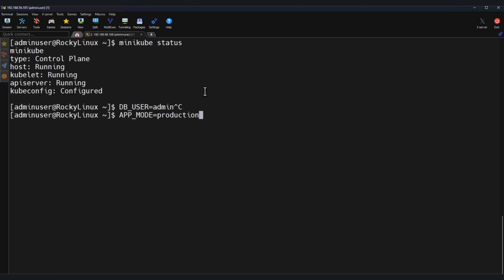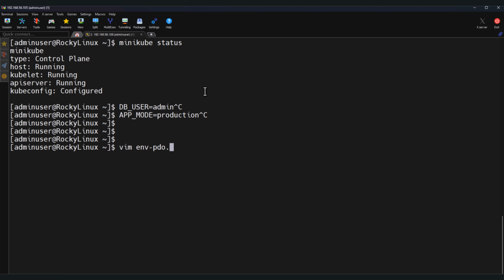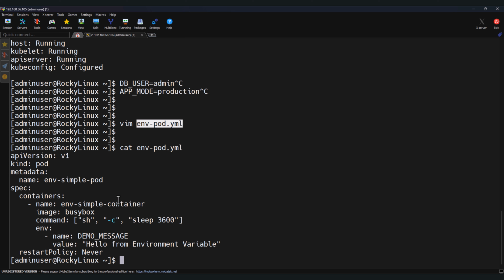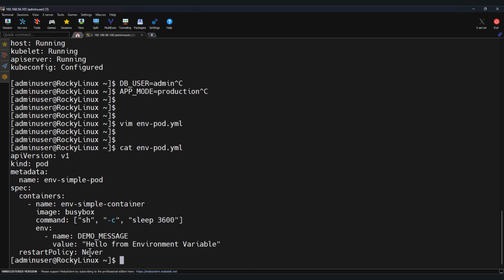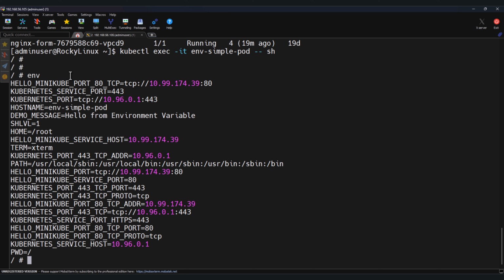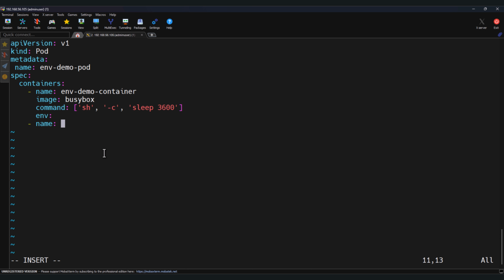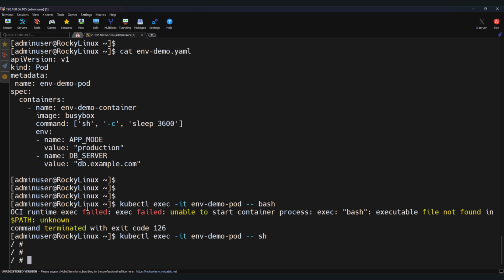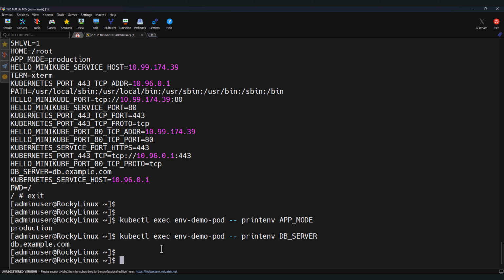13. Kubernetes Pods: Set and Read Environment Variables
Learn how to easily define and read environment variables inside Kubernetes Pods with real-world examples! In this tutorial, we’ll create Pods with simple YAML files, set environment variables, access them inside containers, and even check them without logging in — all using beginner-friendly Kubernetes commands and best practices. Setting environment variables in Pods is essential for flexible, scalable applications in Kubernetes clusters. 🚀 Whether you're a developer, admin, or DevOps enthusiast, mastering env variables will boost your Kubernetes skills fast!

✔️ Create a simple Pod with environment variables
✔️ Access environment variables inside the container
✔️ Check environment variables without logging in
✔️ Learn how environment variables improve deployments
✔️ Perfect for beginners and DevOps engineers!

👉 Drop your questions or experiences in the comments!

🖥️ Commands Used in This Video:
# Apply the Pod YAML
kubectl apply -f env-simple-pod.yaml
kubectl apply -f env-demo-pod.yaml

# Login into the Pod and list environment variables
kubectl exec -it env-demo-pod -- sh
env
printenv

# Check a specific environment variable directly
kubectl exec env-demo-pod -- printenv APP_MODE
kubectl exec env-demo-pod -- printenv DB_SERVER

📚 Chapters
0:00 - 👋 Intro Kubernetes Env Vars
0:27 - ⚙️ What Are Env Variables?
1:15 - ✨ Why Env Vars in K8s Pods?
1:45 - 📝 Simple Pod with Env Var
4:39 - 🚀 Apply & Verify Pod
7:31 - 🔍 Check Env Var Inside
8:26 - ➕ Multiple Env Vars Pod
11:23 - 🕵️ Inspect Multiple Vars
12:29 - ⚡️ Quick Check Env Var
13:24 - 💡 Real-World Env Var Use
13:56 - 👍 Conclusion & Next